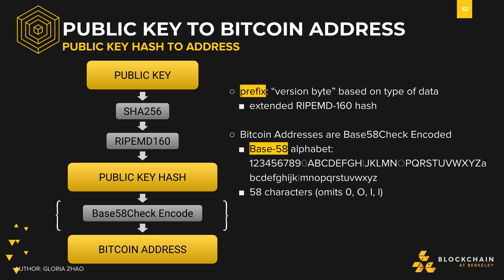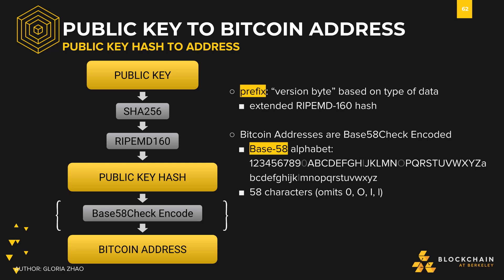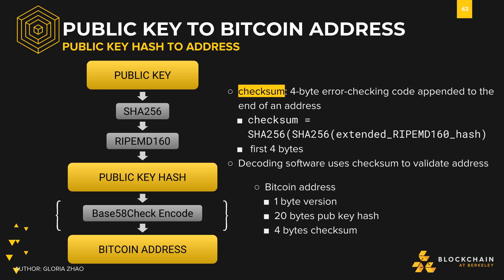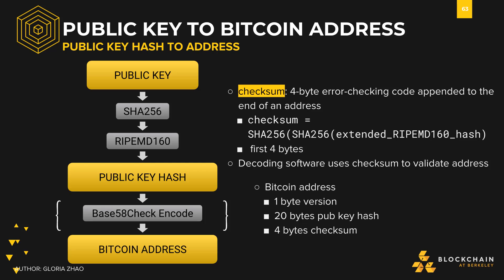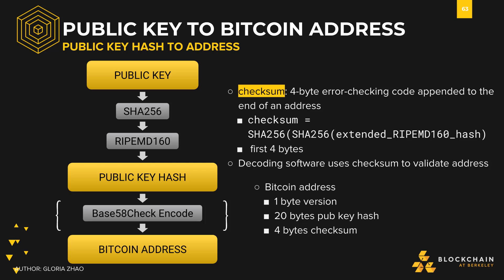Public Key Hash to Address